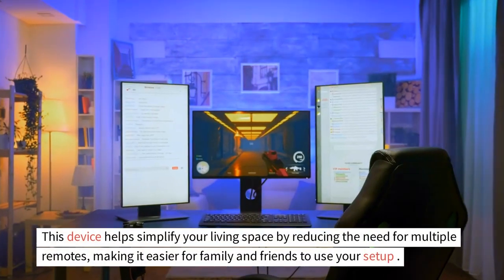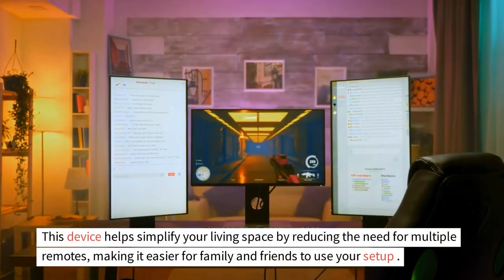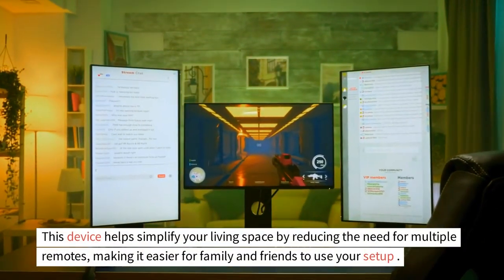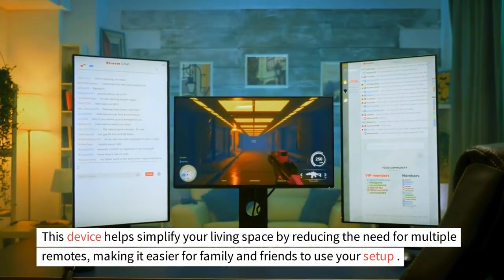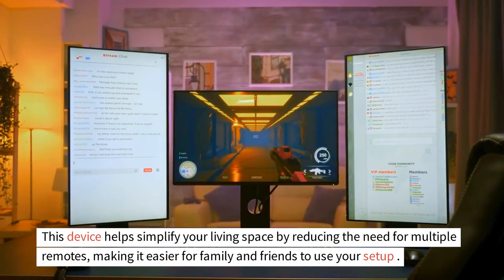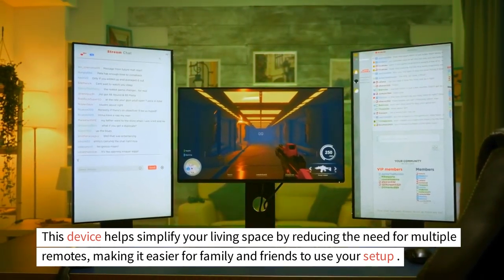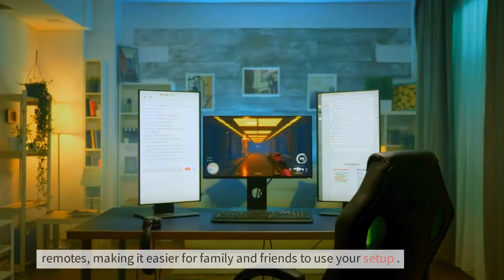A device that automatically turns on the TV when the PC is powered on